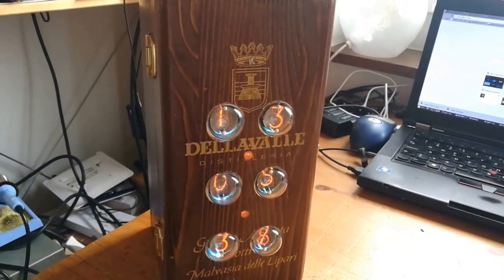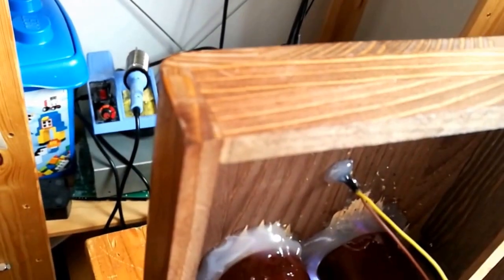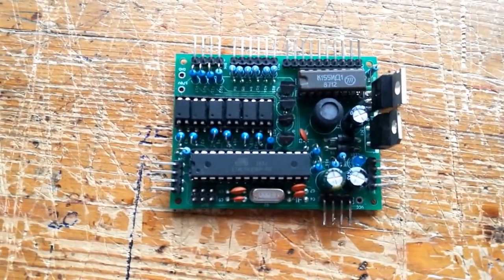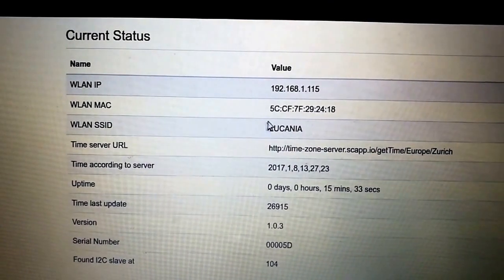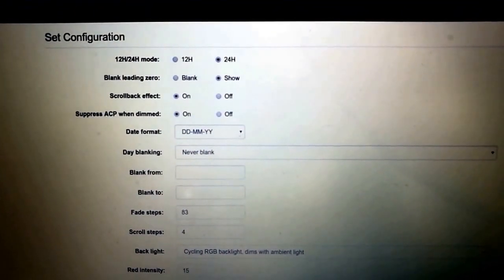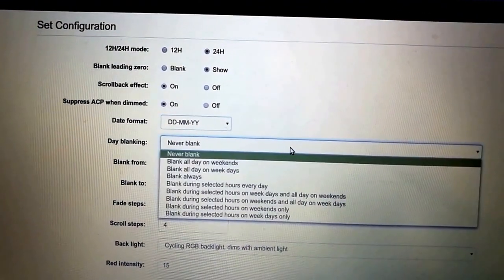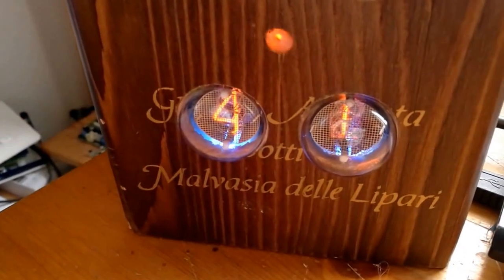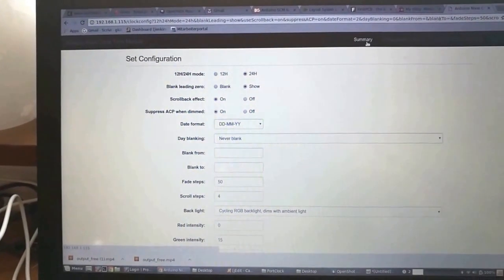IN-1 Clock Based on Arduino Nixie WiFi Module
User submitted IN-1 clock with the Arduino Nixie Clock Module and a WiFi time provider module